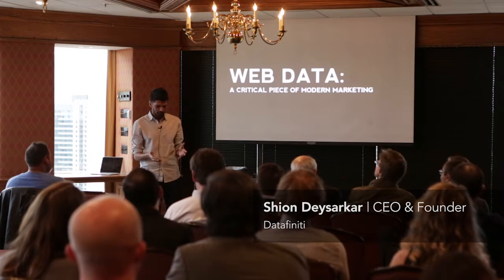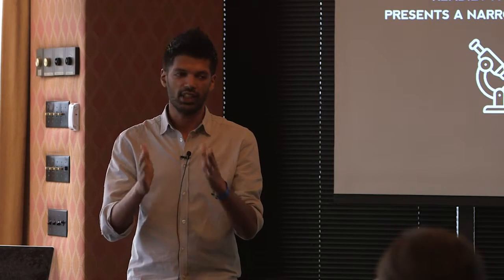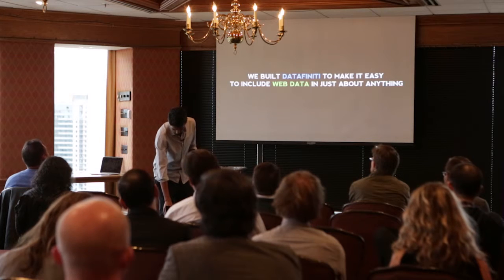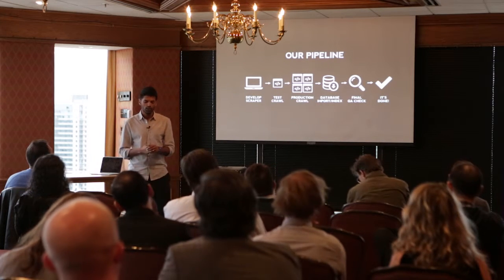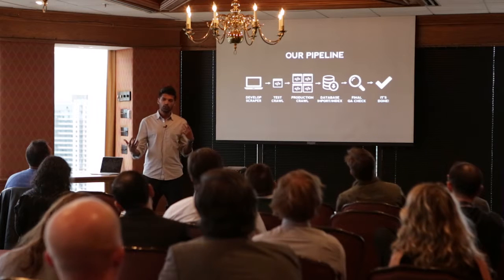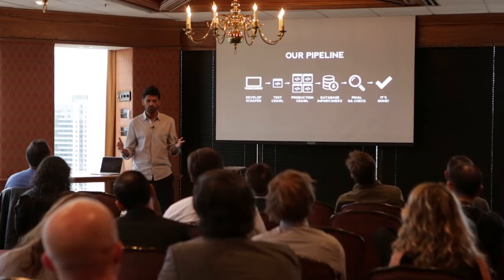Shion Deysarker, Datafiniti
Shion Deysarker, Datafiniti - Web Data: A Critical, But Often Missing, Piece of Data-Driven Marketing

Austin Data Meetup SXSW Edition - March 11 2016 -
The Headliners Club, Austin, TX